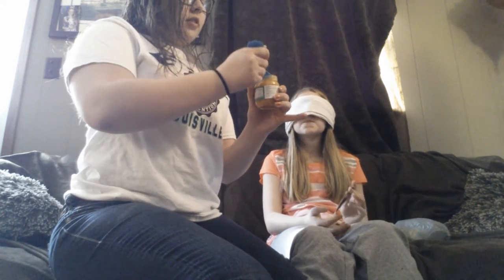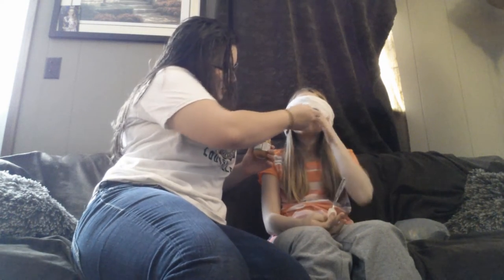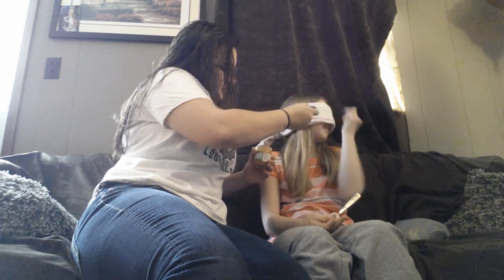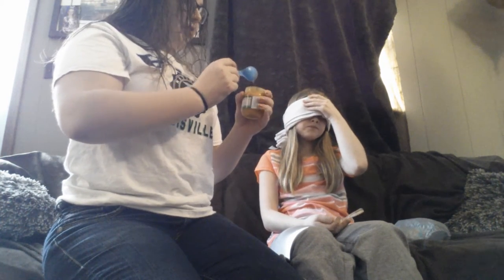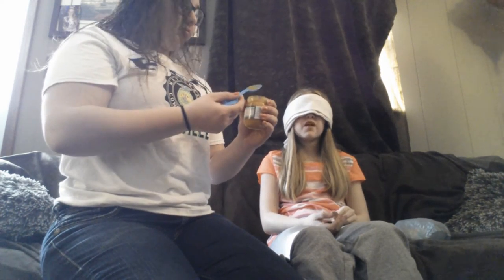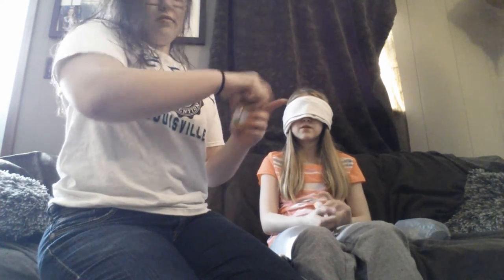The baby food challenge with shelby